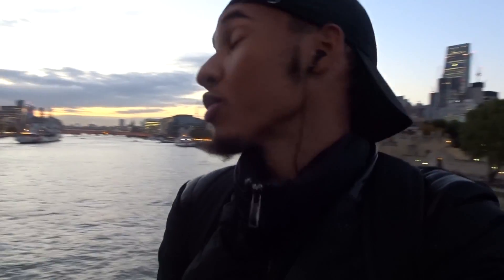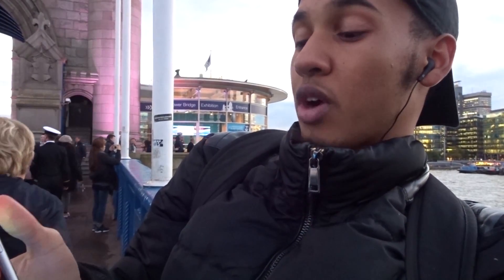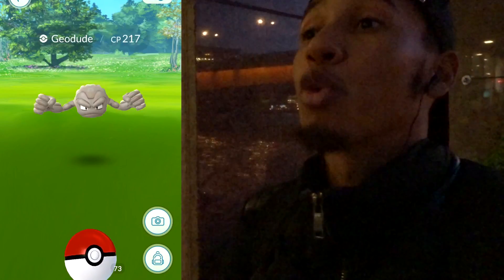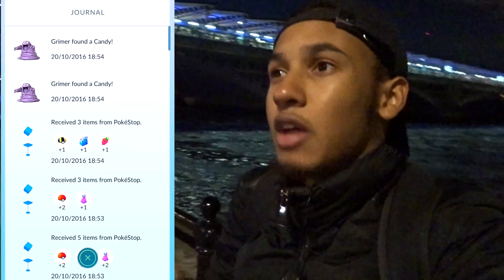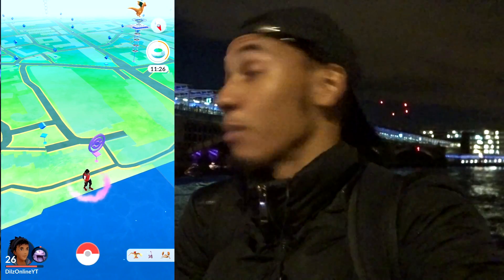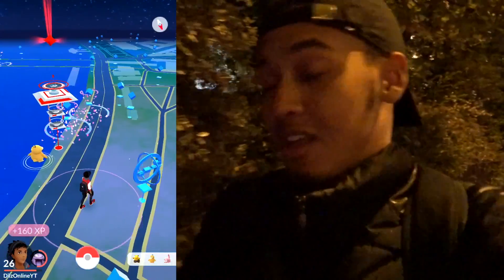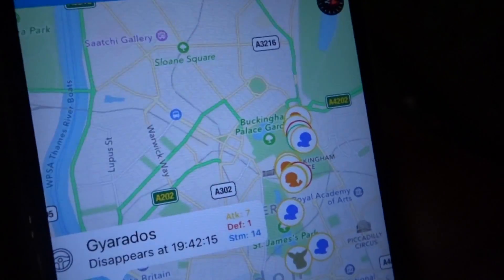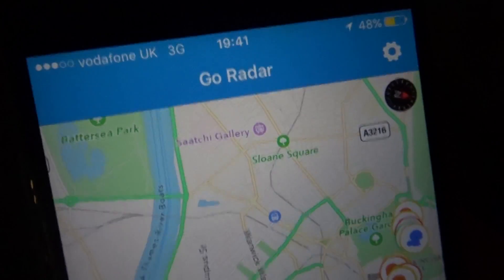POKEMON GO 'NEST MIGRATION CHANGES & SNORLAX HUNT!'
The next episode of Pokemon Go which shows some of the new nest changes added to the game in London, which includes both starter Pokemon such as Pikachu & Charmander. Really enjoyed yesterdays outing slowly fell back in love with the game but I still want gen 2 lol. But regardless hope you guys enjoyed!

►PSN: Dilz-23
►PokemonGO Name: DilzOnlineYT

Make sure to drop a like it really helps the channel to grow!